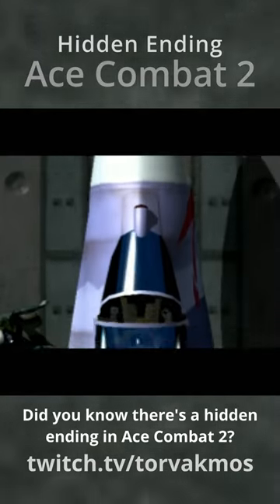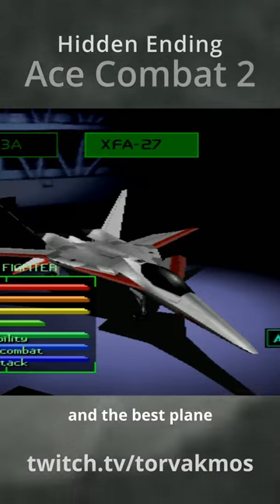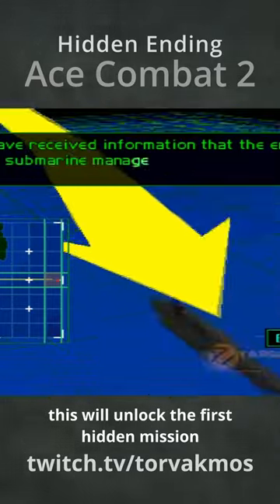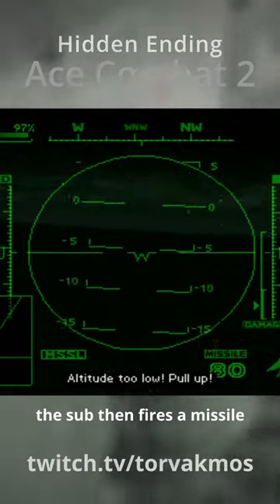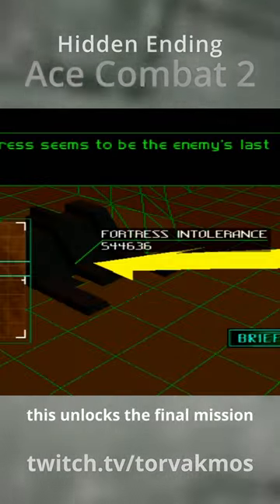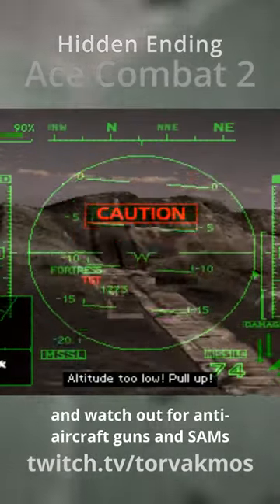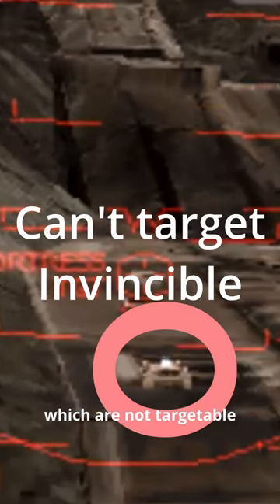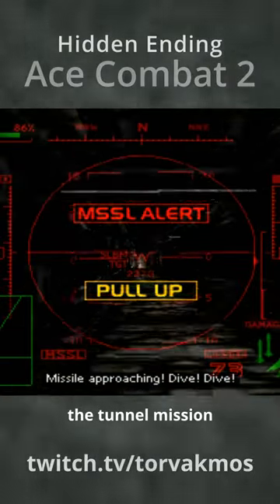Ace Combat 2 Hidden Ending!?!?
Ace Combat 2 has a hidden bonus ending! It's uhhh, maybe not worth it though.